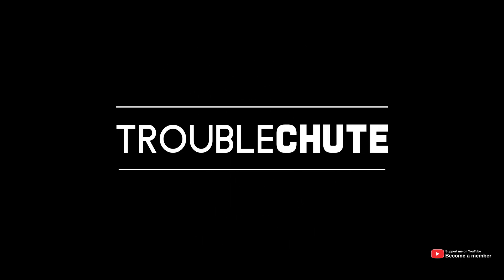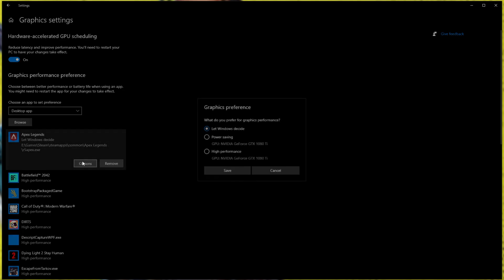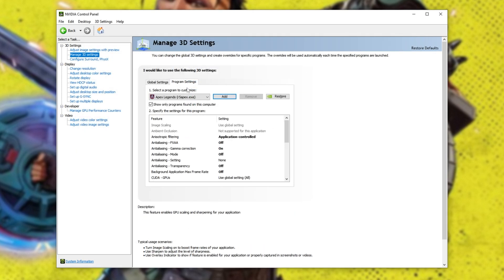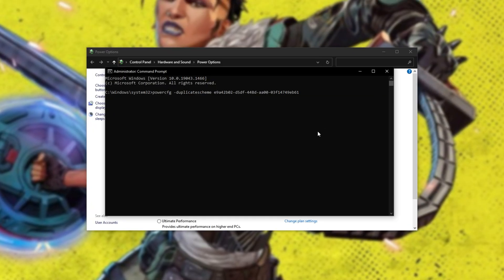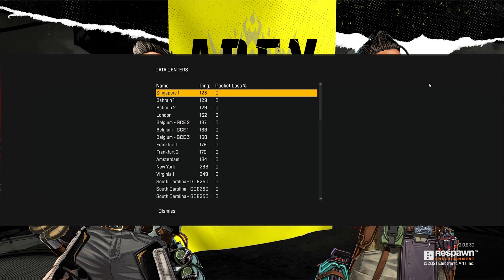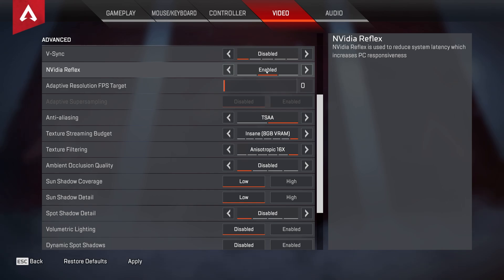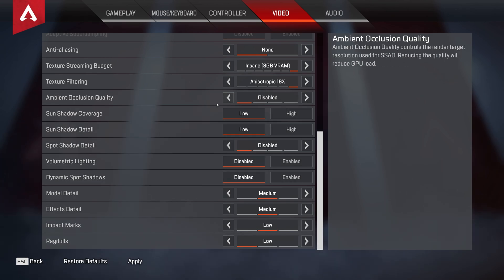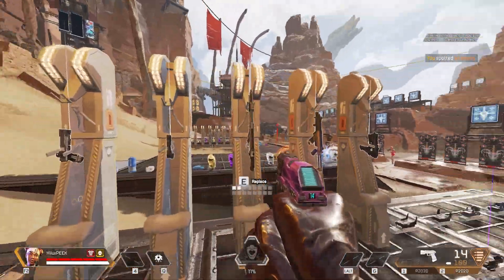BEST Optimization Guide | Season 12: Defiance | MAX FPS | Apex Legends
Playing Apex Legends? New, or just want to optimize Season 12: Defiance? Want more FPS out of your game? Don't worry, there are a lot of small changes and tips you can use to get the most out of your game. By the end, you should have a high, smooth FPS with this best settings optimization guide!

Launch options: -high -dev -forcenovsync -fullscreen +fps_max 0 -preload +mat_compressedtextures 1 +cl_ragdoll_collide 0 -console -dxlevel95
Optional launch options: -threads 6

Timestamps:
0:00 - Explanation
0:33 - Should you get Windows 11 for Apex Legends?
0:45 - Update Windows & GPU Drivers
1:07 - Locate Apex Legends files
1:18 - GPU Scheduling & Laptop force performance GPU
1:52 - Enable Game Mode, Game Bar & Capture
2:30 - Disable Fullscreen OFF & DPI settings
3:00 - Nvidia Optimization
4:00 - Cleaning temp files, cache
4:54 - Windows: Ultimate Power Mode
5:45 - Launch options
6:13 - Move to C: Drive (Same as Windows)
7:05 - Pick the best Apex Legends server
7:30 - Best Apex Legends settings
11:58 - How to test FPS in Apex Legends